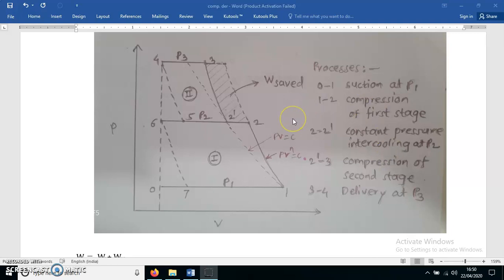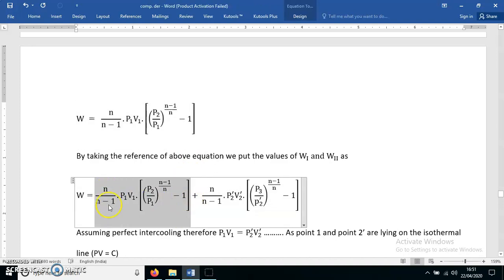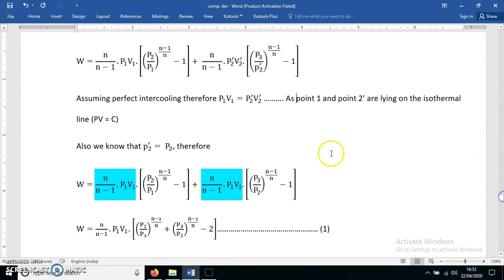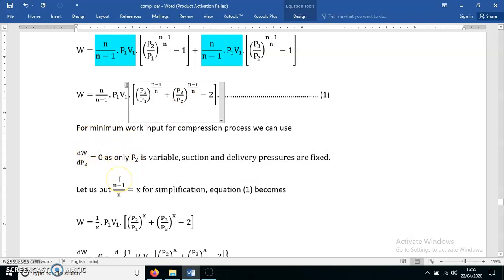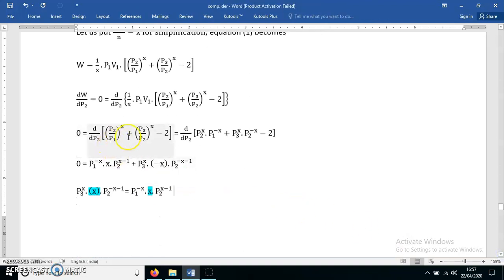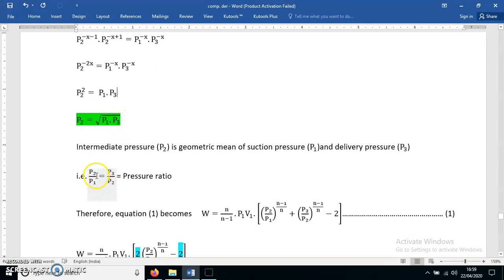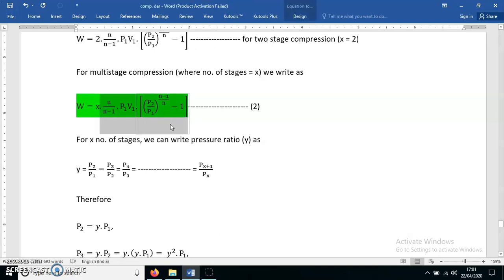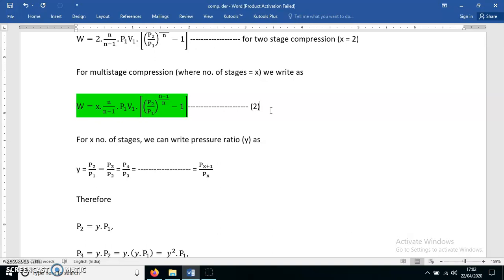C9 Work for multistage and optimum pressure ratio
Video explains the derivation for work required in case of multistage air compressor and also give optimum pressure  for two stage